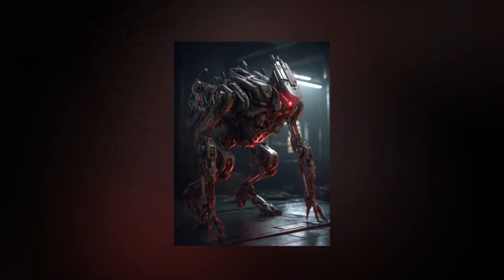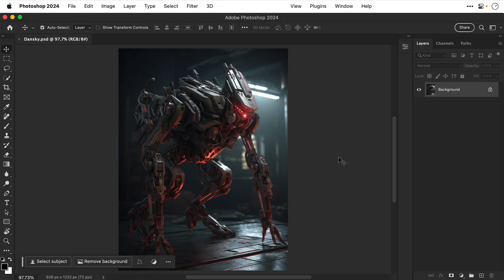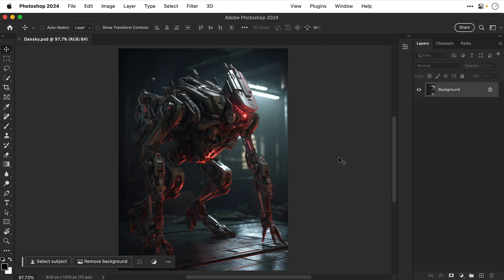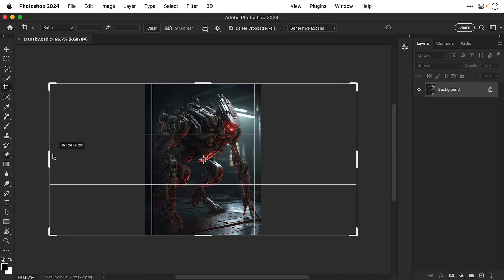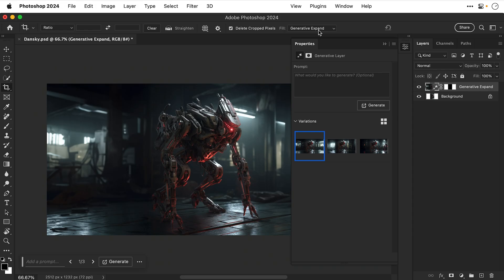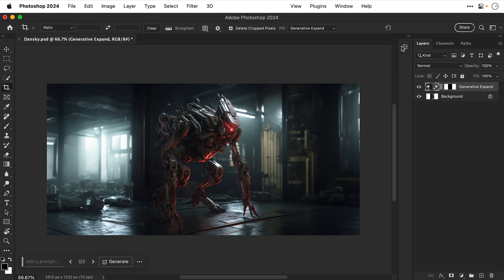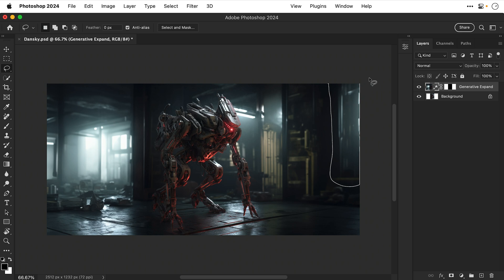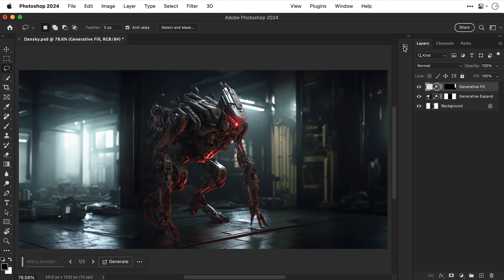Generative AI is PERFECT for Backgrounds in Photoshop!